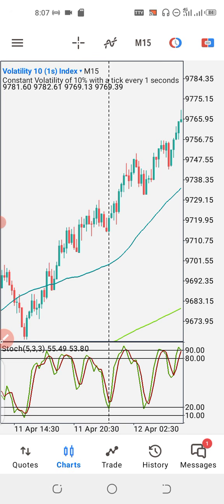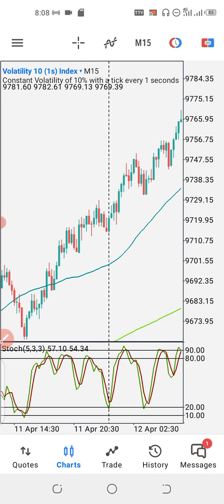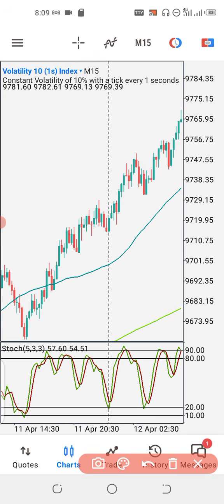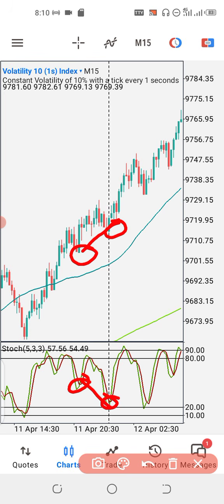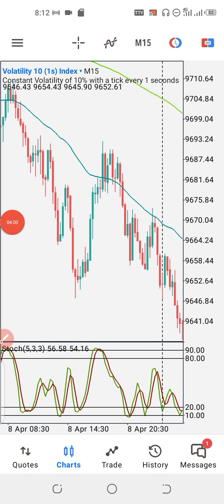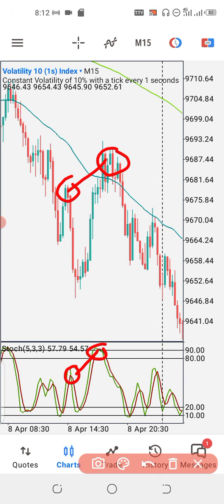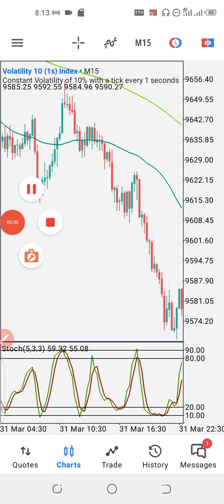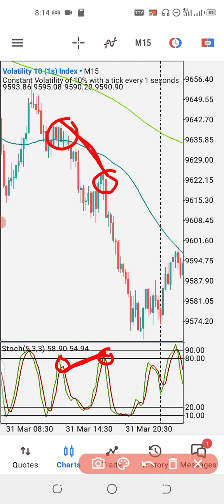Trading strategy/How to trade divergence properly (part 2)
Welcome to the Youtube forex trader!

NOTHING BEATS DIVERGENCE.

In today video we  are learning the criterias of Trading divergence ( step by step) part 2.💯💰

0:02 intro
0:23 strategy
07:53 final outro

* Do not take a trade on what you see in this video, I will not be held responsible for any losse that occur in your account, you are responsible alone for deciding if you are comfortable accepting the risk involve